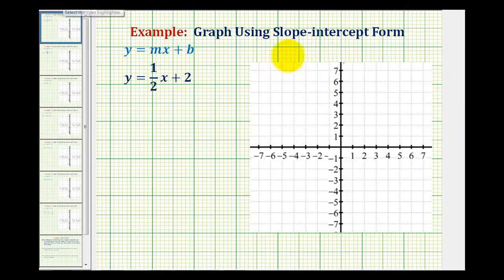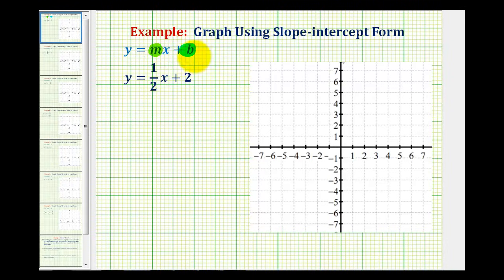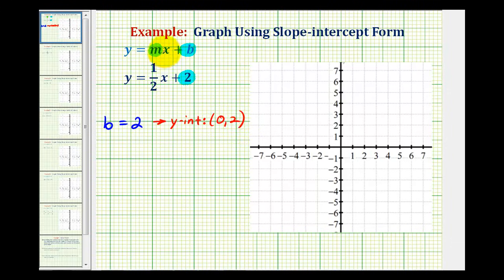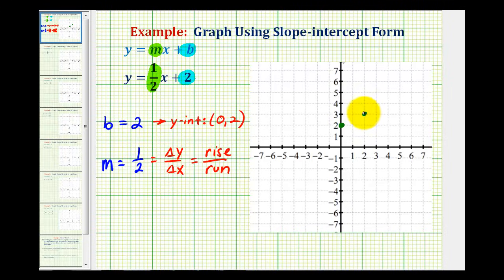Ex 1: Graph a Linear Equation in Slope-Intercept Form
This video provides an example of how to graph a line in slope intercept form with a positive fractional slope and a whole number y-intercept.